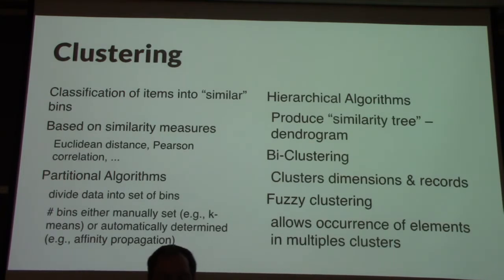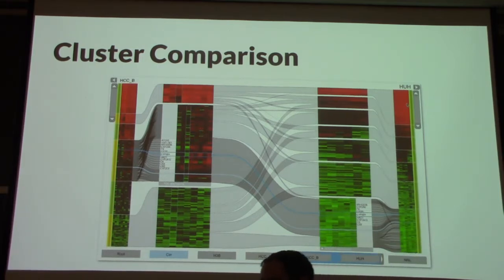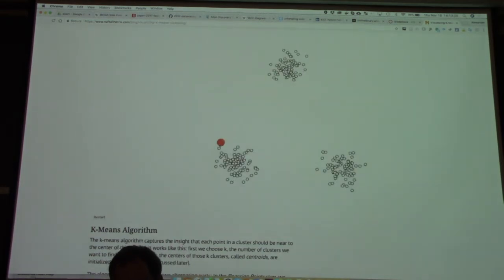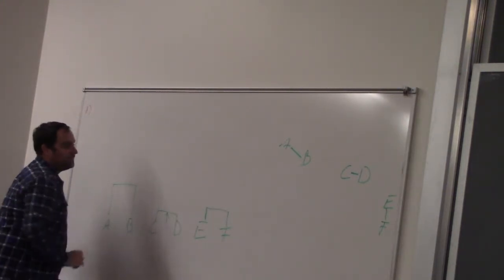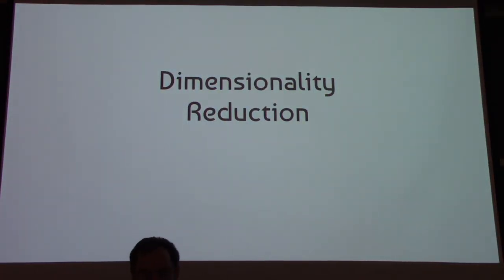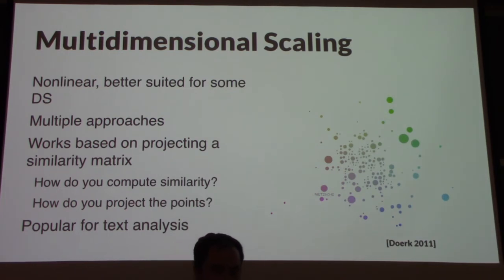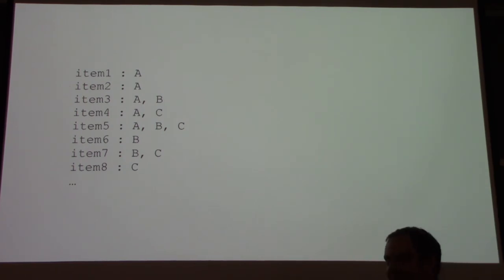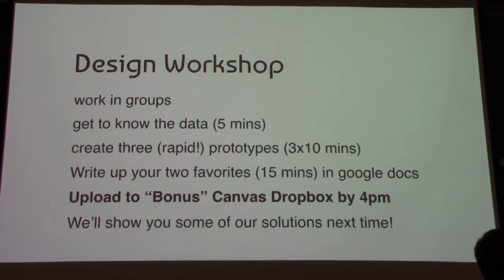Visualization for Data Science- CS-5630/6630 - Fall 2017- Lecture 20